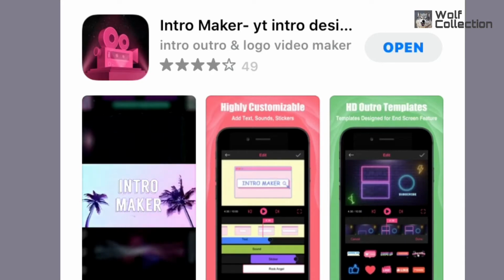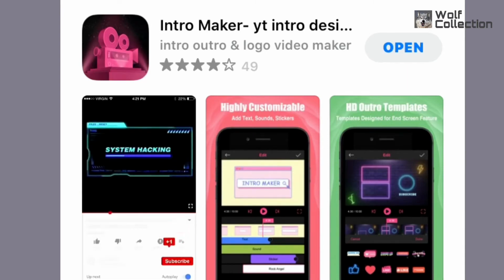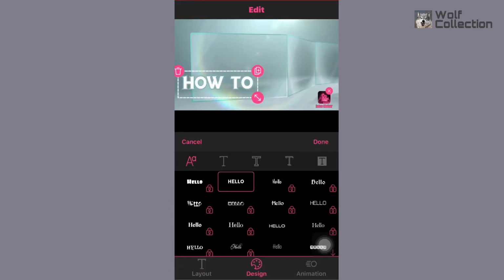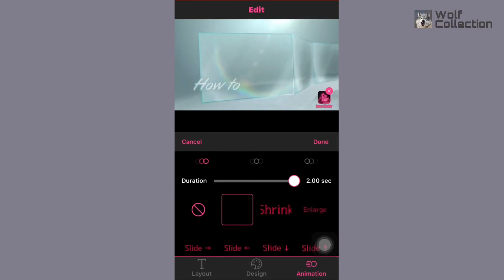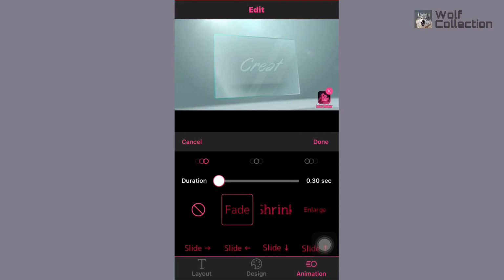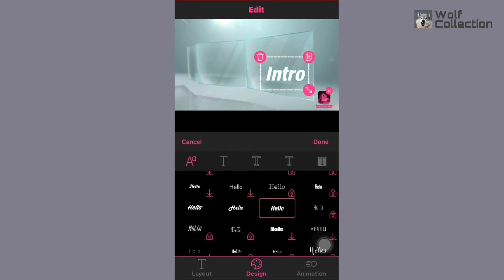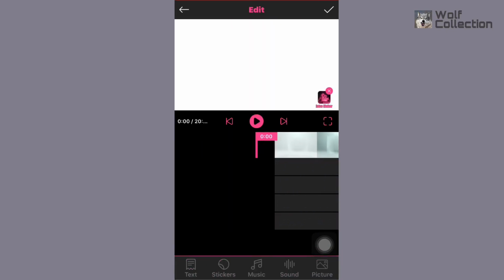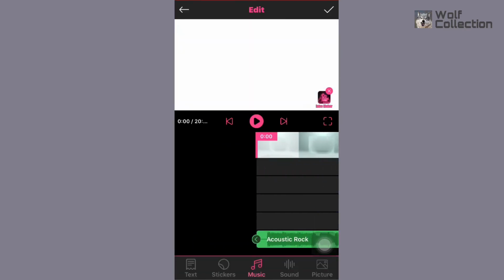How to make intro for youtube channel free || Easy simple intro but looks very much perfect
It's easy to edit and download, you can make it within a minute after you get practice of 5 minutes.